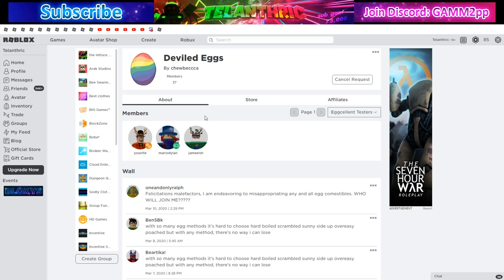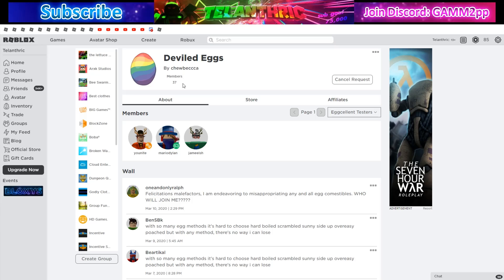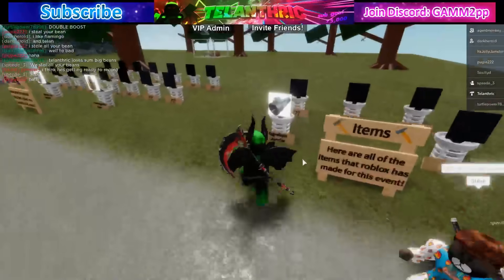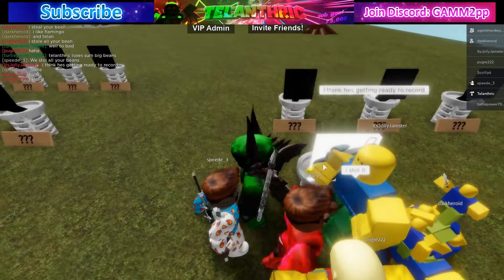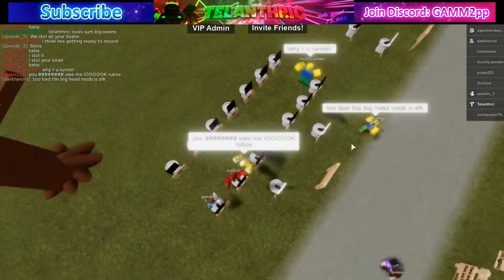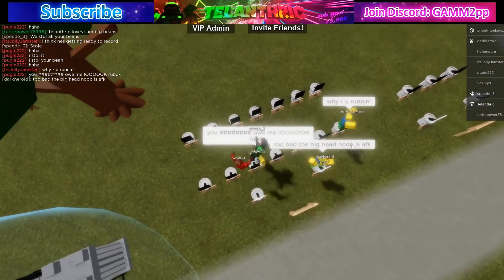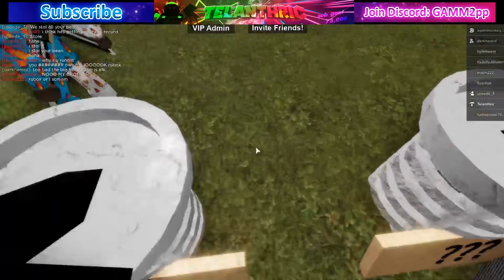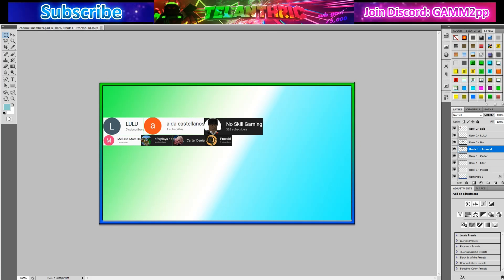🌟How to Get the DEVELOPER EGG • 🥚Roblox Egg Hunt 2020 Event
In this video, I show how to get the Developer Egg (aka the eggveloper egg) in the Roblox Egg Hunt 2020 event. I already know how to get it and I will get it quickly right when the egg hunt releases!
I suggest if you want to find this video when the Egg Hunt releases, bookmark it or save the link somewhere so that you can actually get it since I know how to get it, it is just that the egg hunt hasn't released yet.

Game I was on with pictures of all known things in egg hunt

Merch [4-8 R$]:
Try My Game!